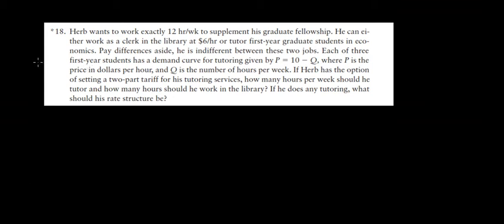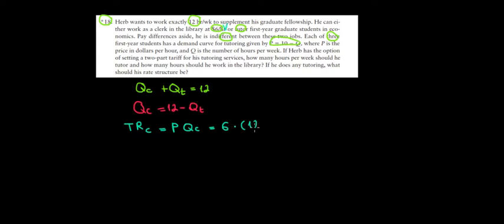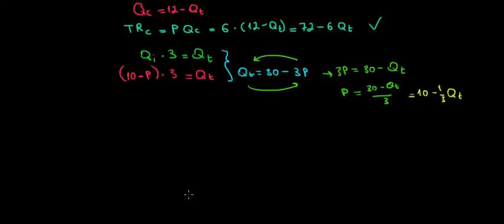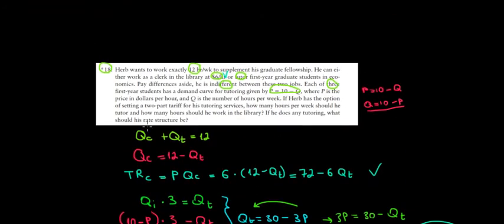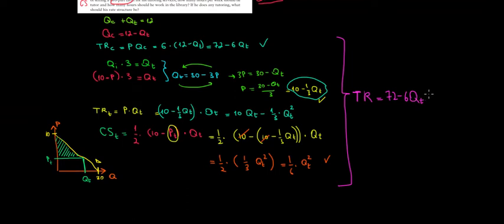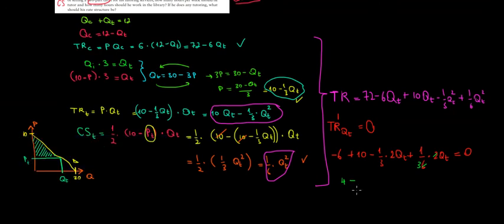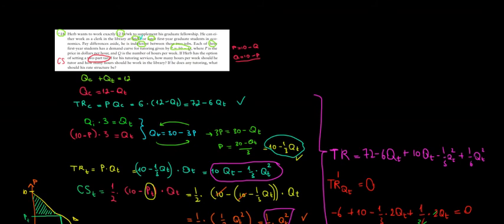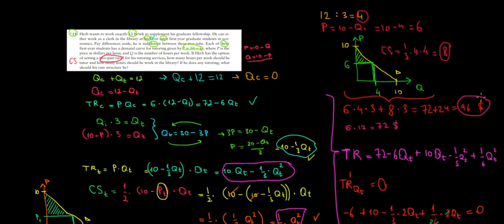Erasmus University Rotterdam I IBEB Microeconomics I Chapter 6 Q19 I More Difficult